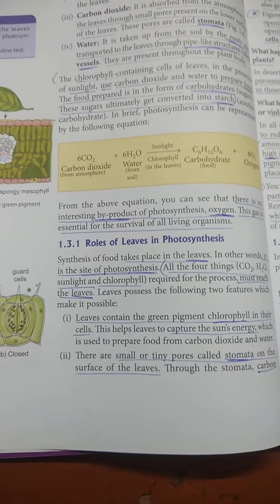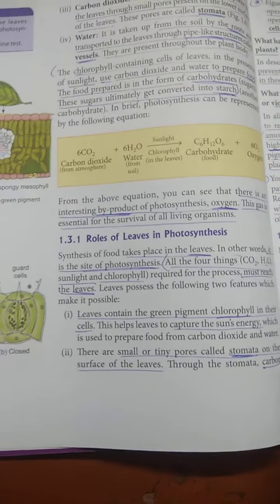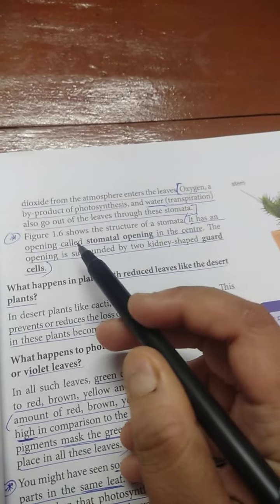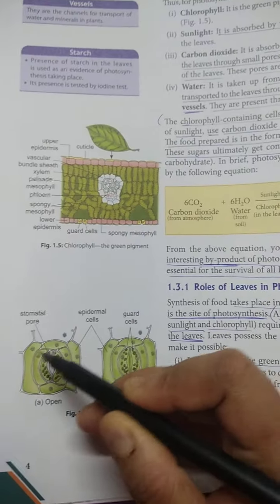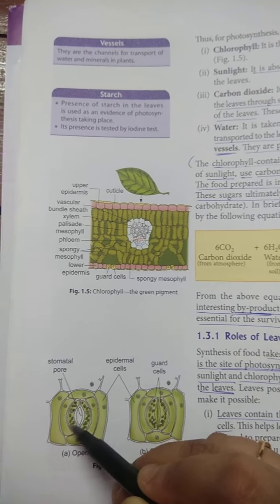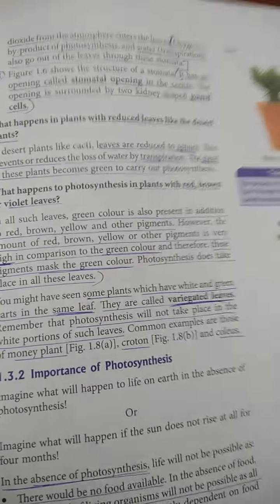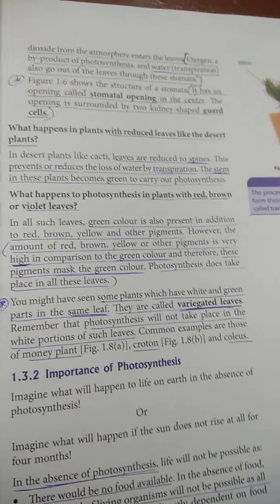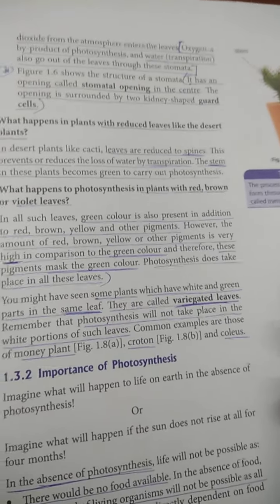class7#plant nutrition#vdo 3